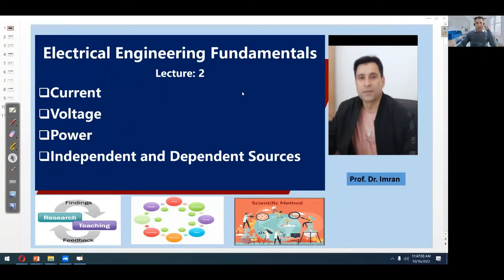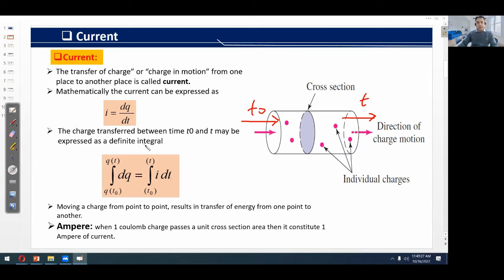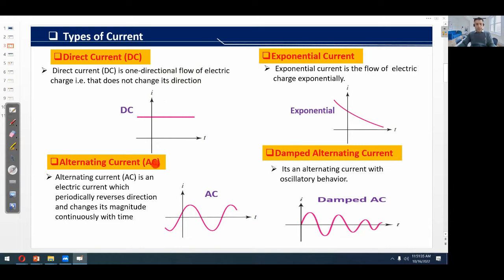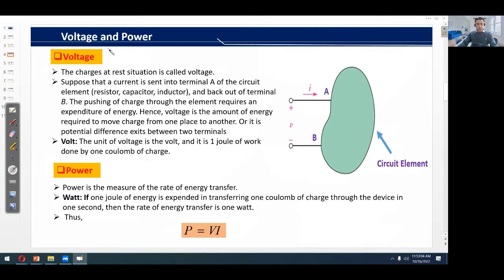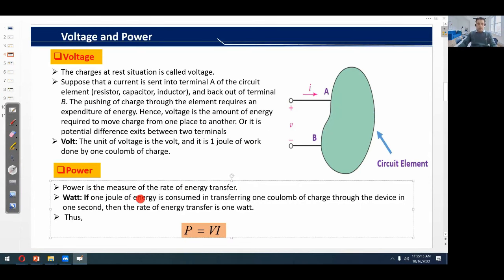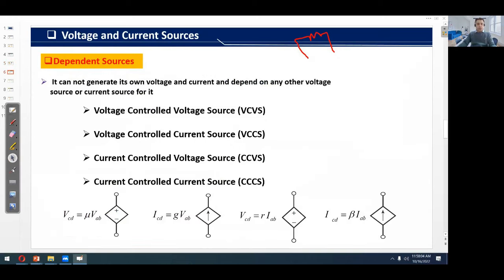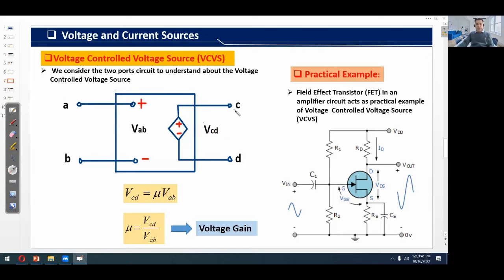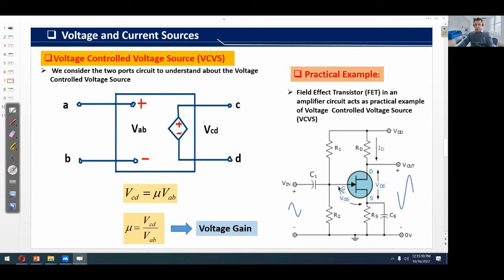CURRENT(I), VOLTAGE(V), POWER, V-I SOURCES | Circuit Analsyis|Electrical Engineering|Computer Engg.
In this lecture, I have described about the Current, Voltage, Power, Independent Voltage and Current Sources, and Dependent Voltage and Current Sources.  I have explained current both theoretically and mathematically, followed by the types of current in detail. I described Voltage by using a circuit having a single cicuit element. I also explained the concept of power in this lecture. Further, i also articulated the Independent Voltage and Current Sources in detail. I then took the two ports network and explained about Dependent Voltage and Current sources both theoretically and mathematically.
The main point we have covered in this video are:

1. Electrical Engineering Fundamentals
2. Current
3. Voltage
4. Power
5. Independent Voltage and Current Sources
6. Dependent Voltage and Current Sources .
Electrical Engineering,
Electronic Engineering
Computer Engineering
Circuit Analysis
KVL
Voltage
Current
KCL
Single Loop Circuit Analysis
Engineering
Mesh Analysis
Nodal Analysis Method
Superposition Theorem
Thevenin Theorem
Alternating Current
Network Analysis